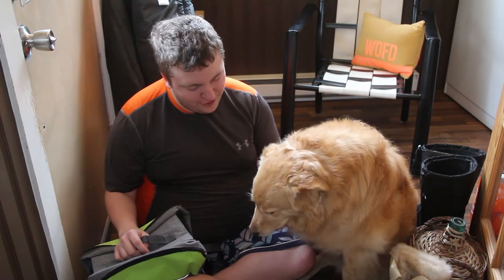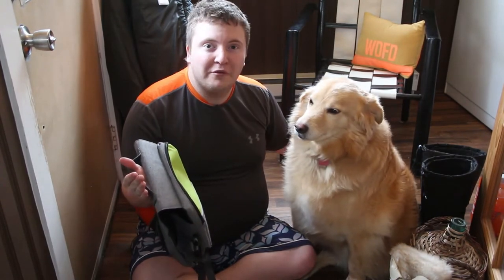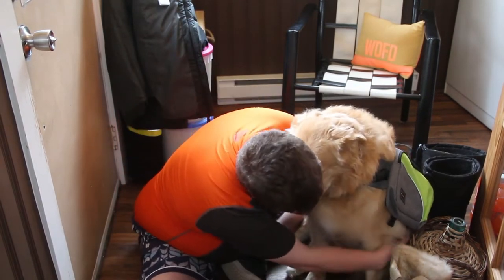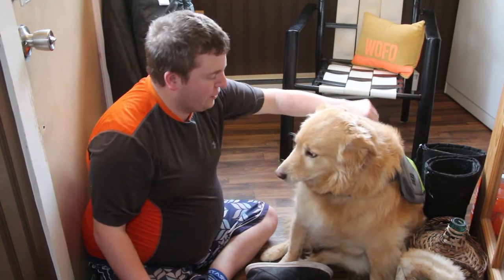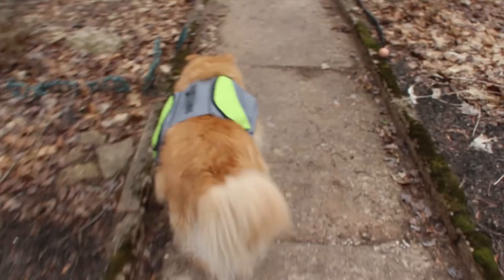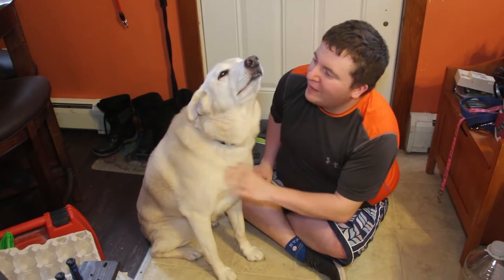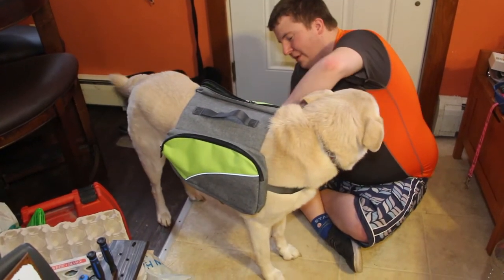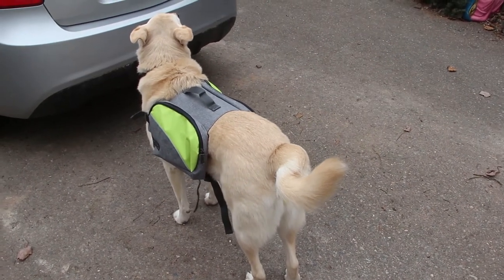Review: Petsfit Saddle Bags for Dogs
Review of this medium to large dog saddle bag and what it is good for.